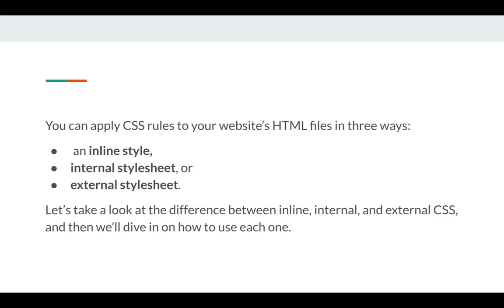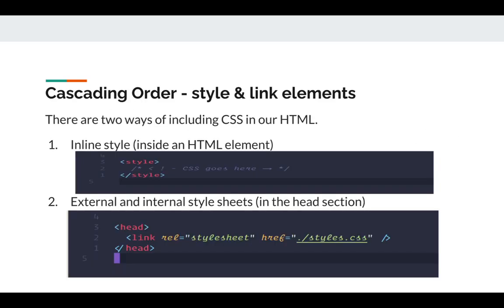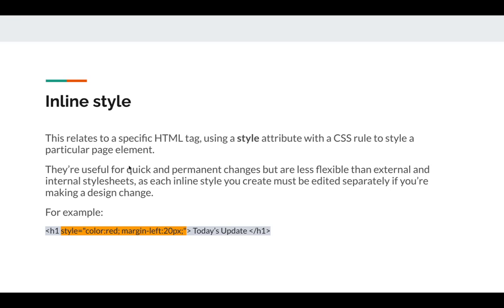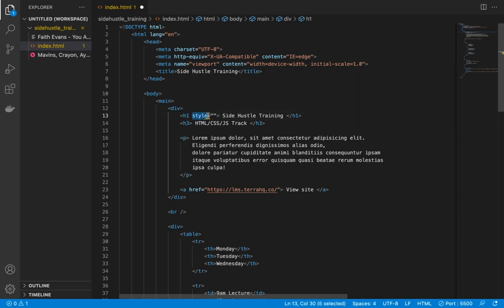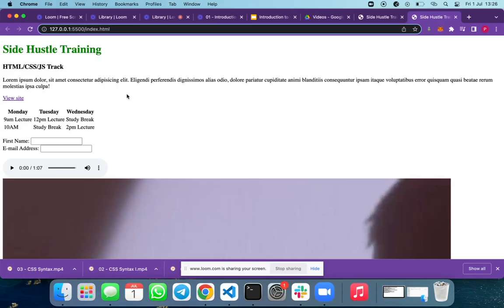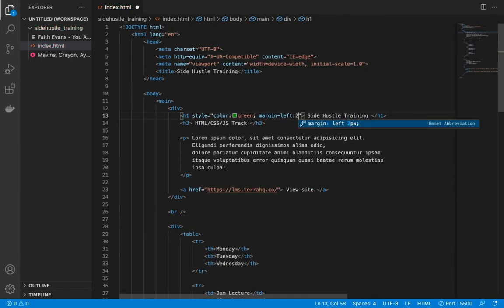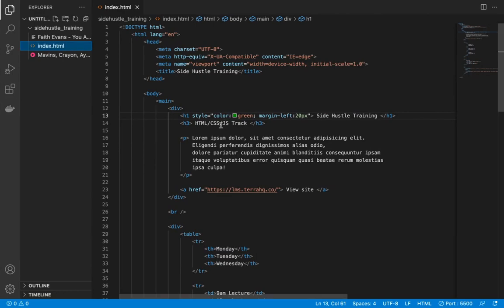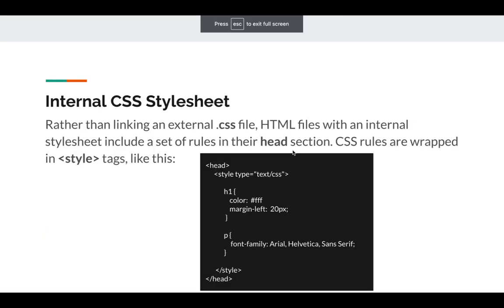2.3 Types of CSS